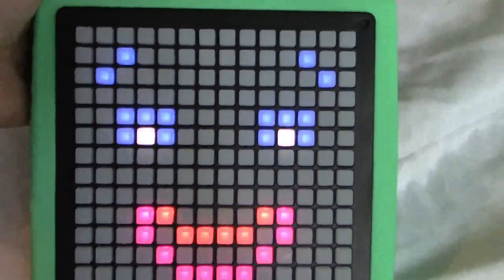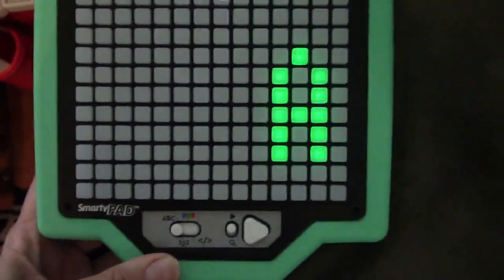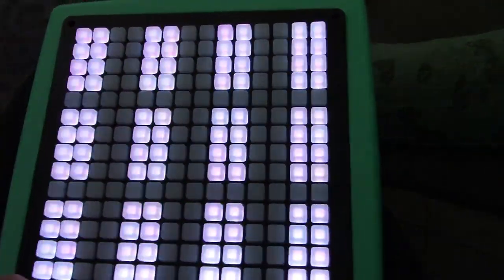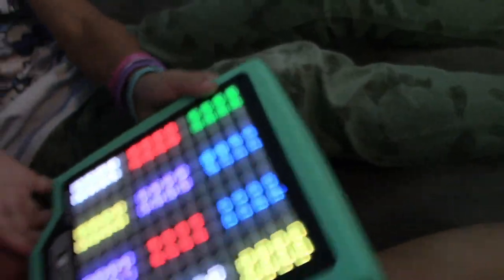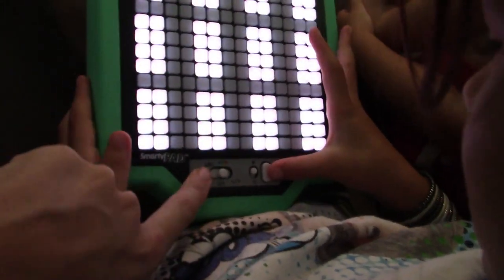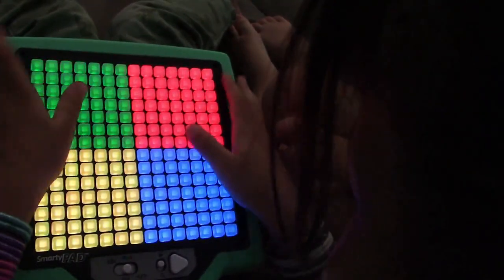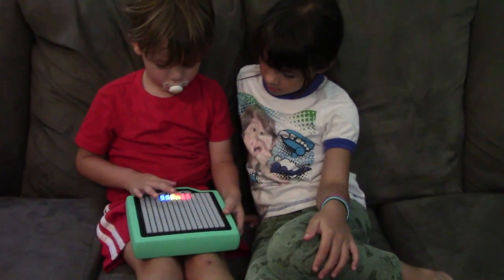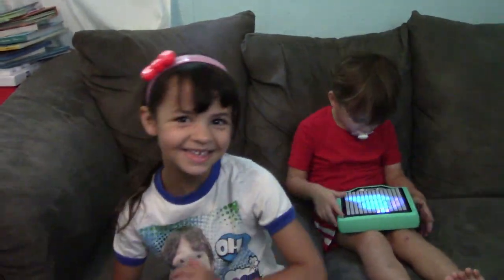Smarty Pad - New interactive LED Tablet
The smarty pad interactive tablet gives preschoolers new ways to play and learn with 12 smart games and age appropriate curriculum. Motion sensors give the  lightweight tablet a spin, encouraging unique sensory play along with small motor development and critical thinking. Colorful LED visuals complement activities : color coding, abcs, and numbers up to 25. has over 100 different responses. Smarty pad never plays the same way twice.
Smarty pad is bilingual . the kids can toggle between two languages in both explore and play game modes.
ages: 3-5

here is the link to purchase !